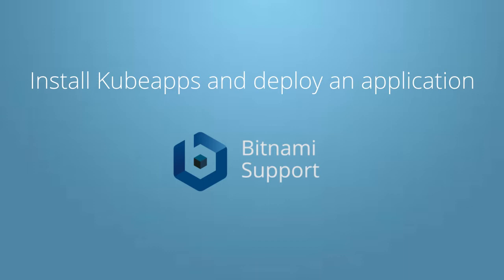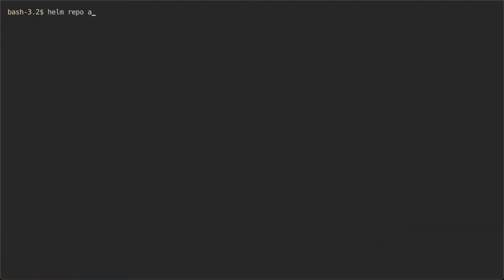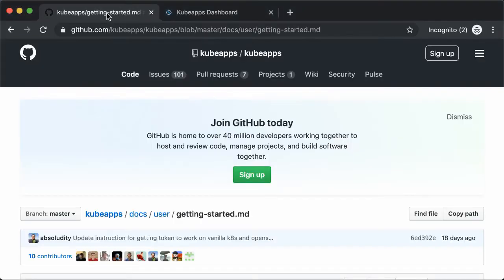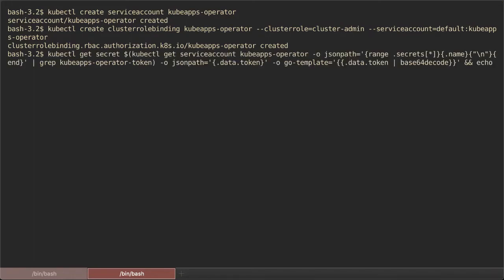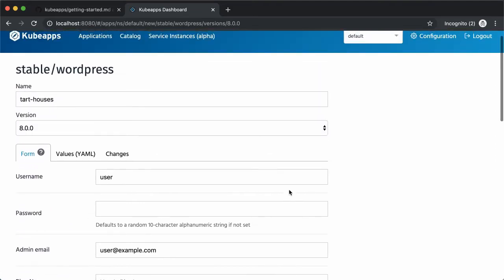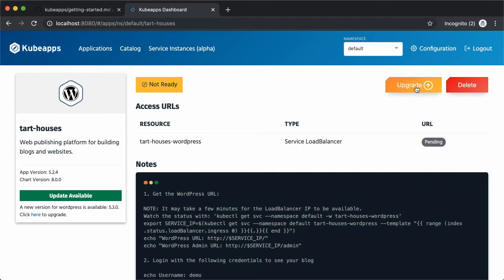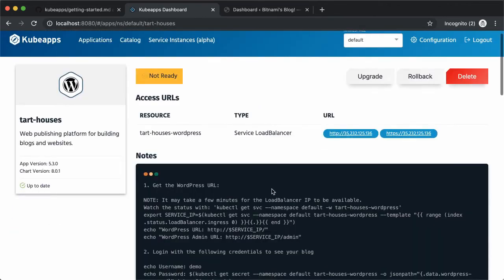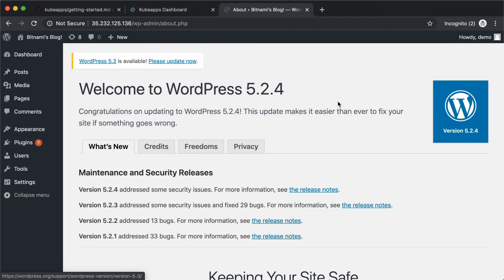Install Kubeapps and Deploy an Application on Kubernetes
This video shows you how to deploy Kubeapps in your cluster using Helm charts and use it to deploy, upgrade, and rollback applications with ease.